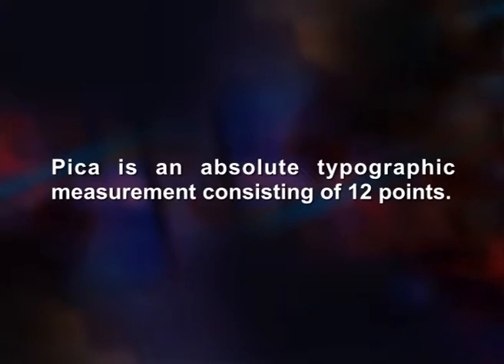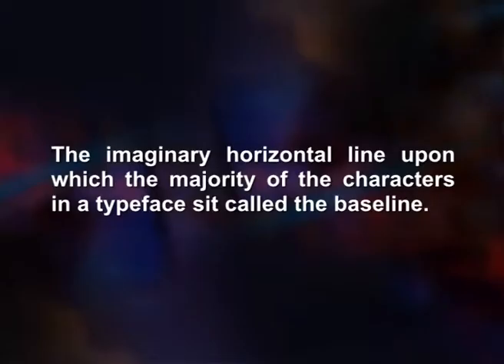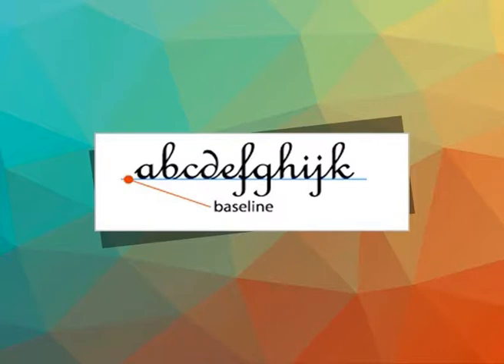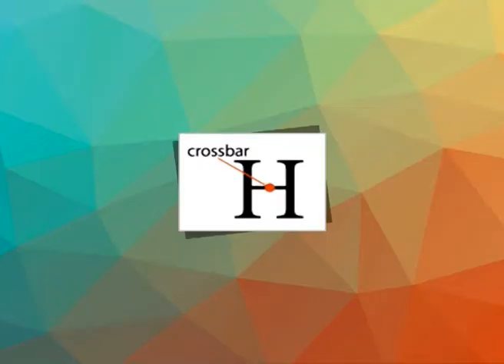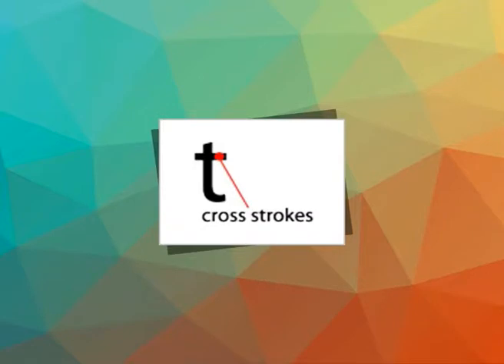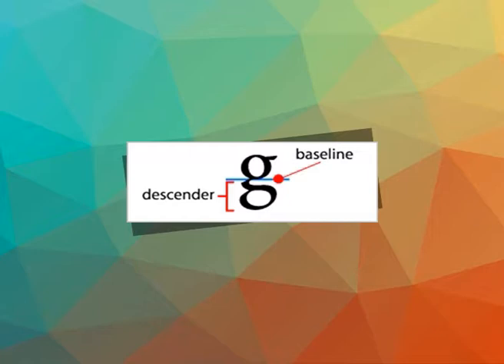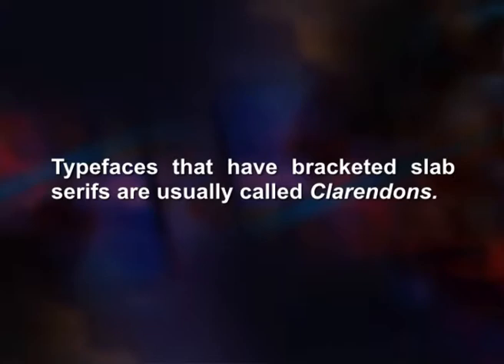ML-10 vid2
TYPOGRAPHY